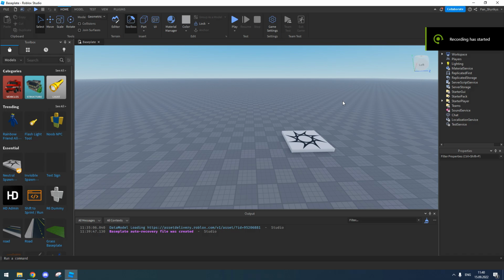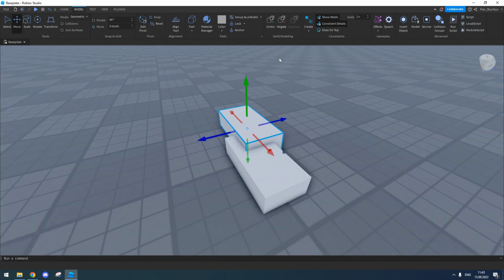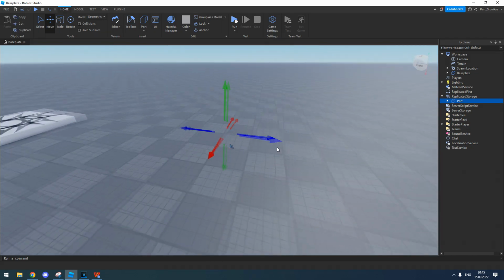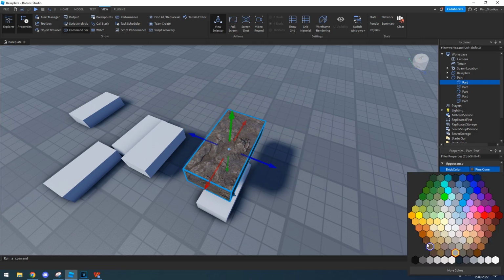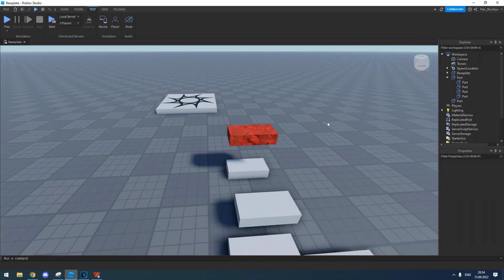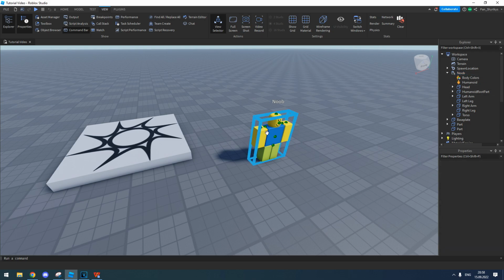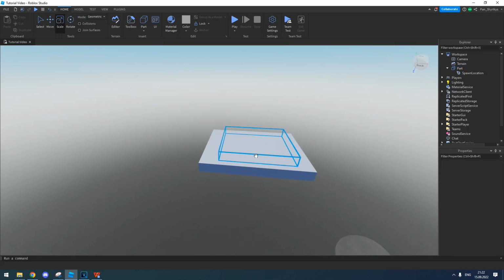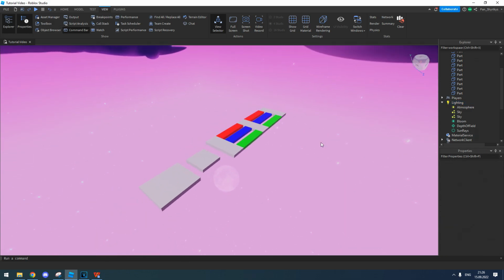Roblox Studio Learn To Use - Beginner's Guide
In this video you'll obtain all of the information you'll need to operate Roblox Studio. By the end of this video you'll be able to Make Your Own Obby! This is my first properly recorded and edited video.

If you have any questions, leave them down below in the comment section